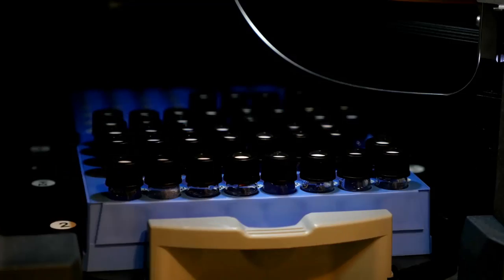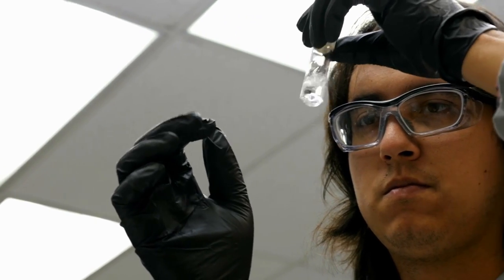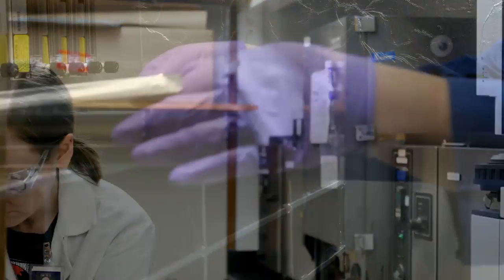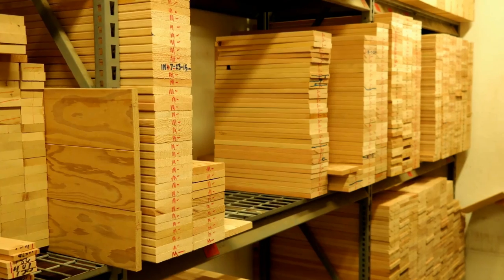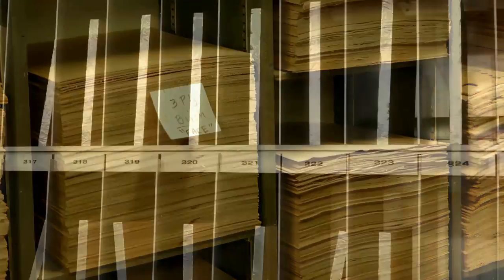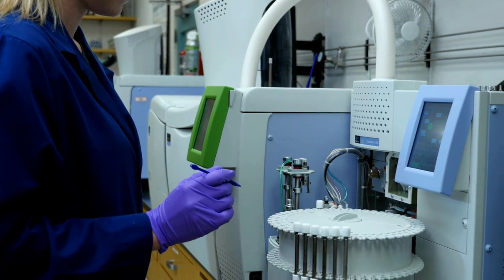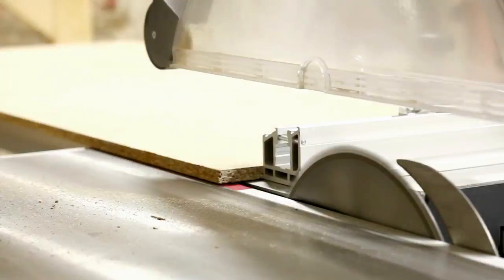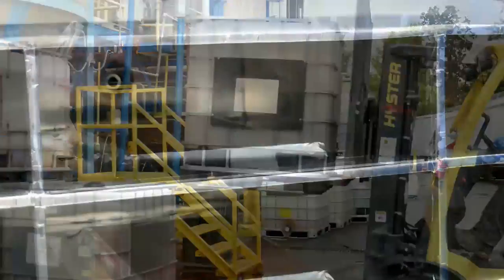Hexion’s ATS Lab For Your Testing Needs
Hexion’s Advanced Testing Services lab (or ATS Laboratory) is an independent, accredited formaldehyde emissions and volatile organic compounds testing center.